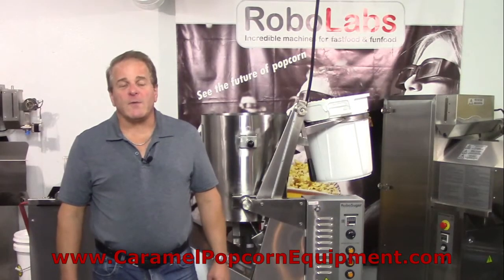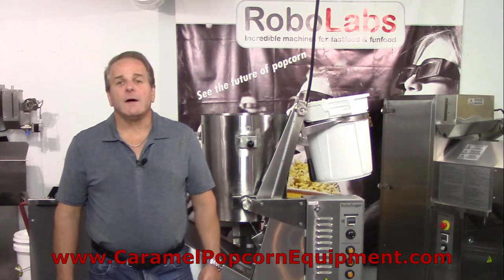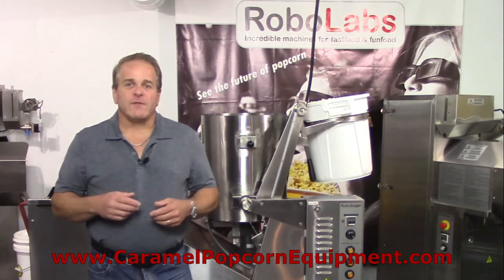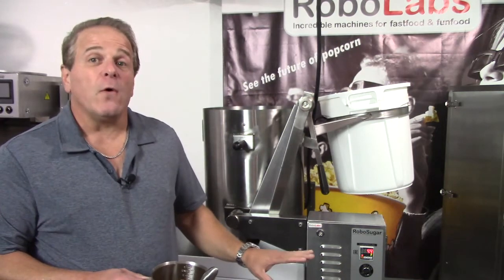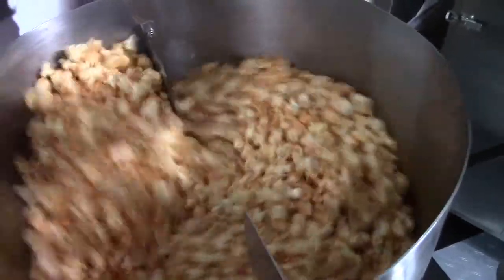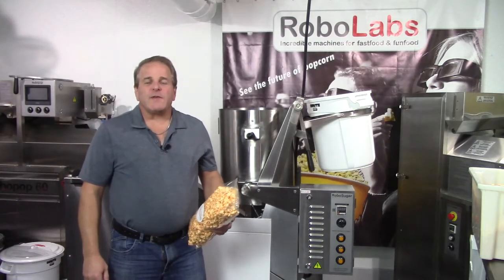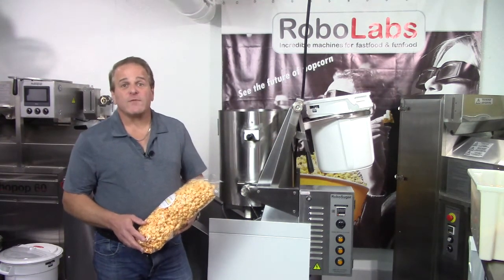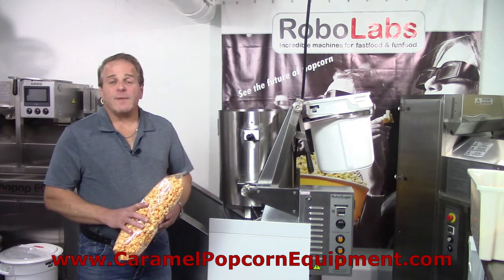Making Savory Popcorn with the RoboSugar 10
How to use the RoboLabs RoboSugar 10 popcorn caramelizer to produce savory popcorn mixes.